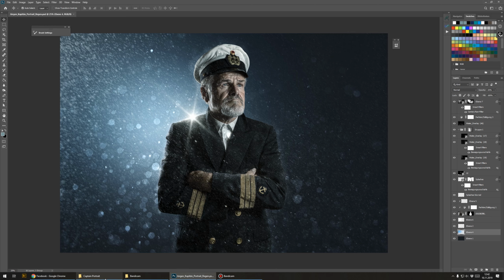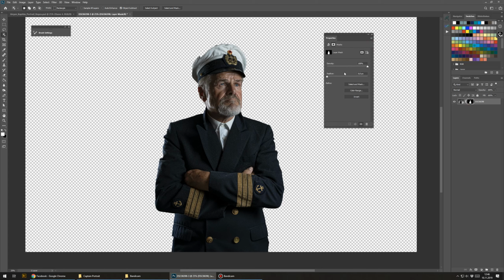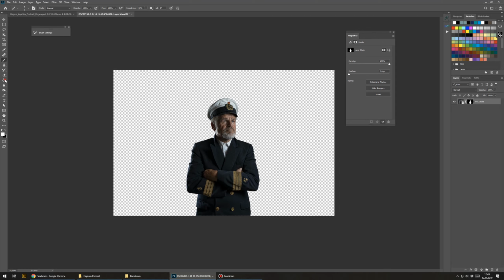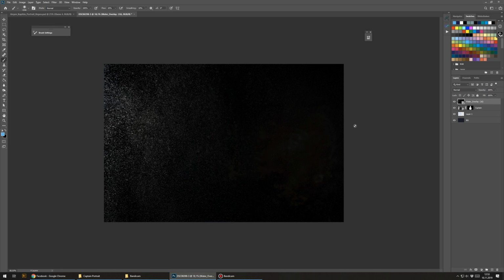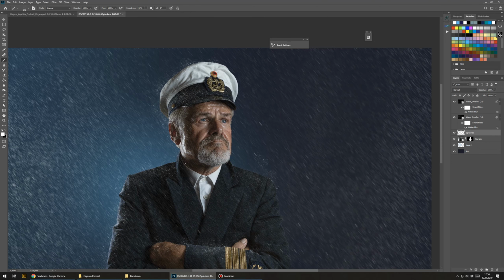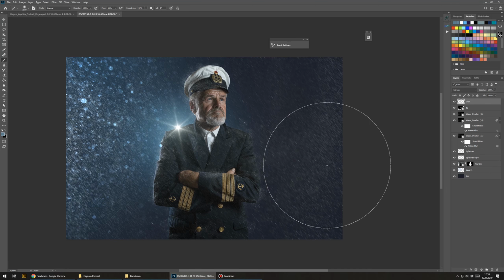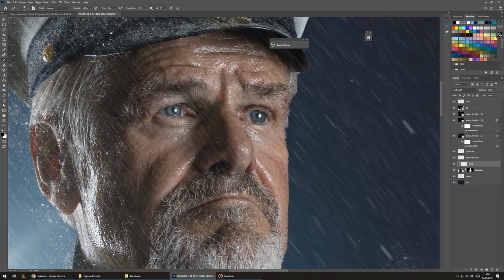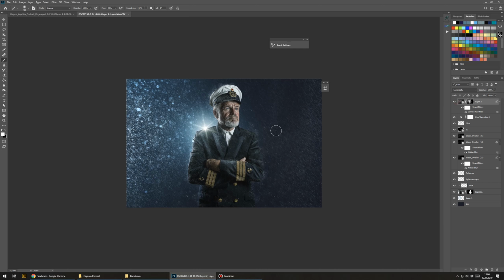The Captain's Portrait | Full Photoshop Tutorial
The first full tutorial on my little channel! I will show how i created the portrait of the captain in the rain. You'll learn how to create rain and water splashes. Also you will see how to create a nice color and contrast look and how to sharpen the image at the end.